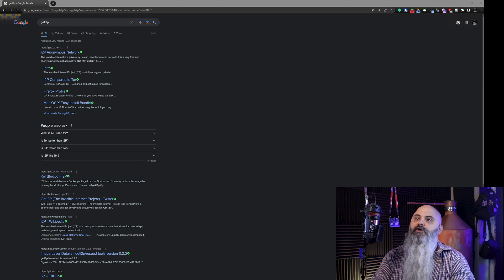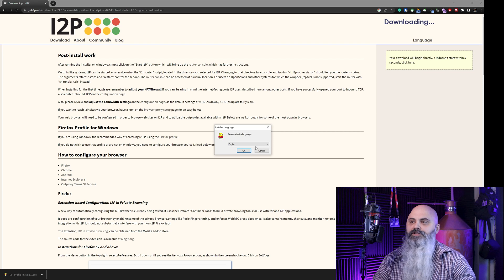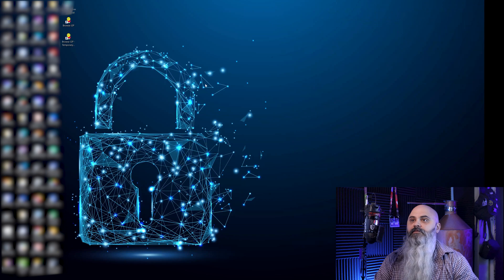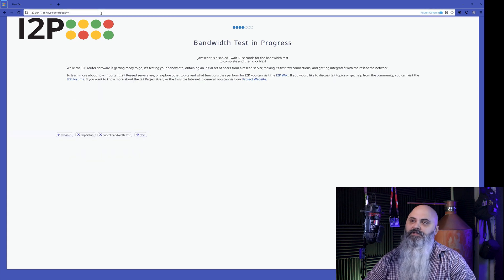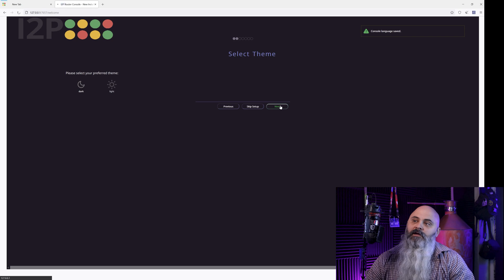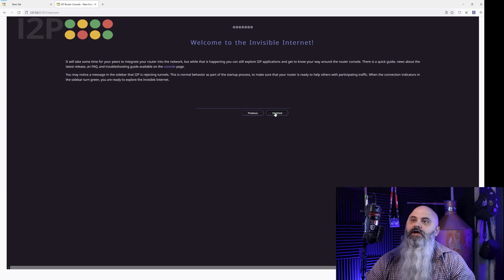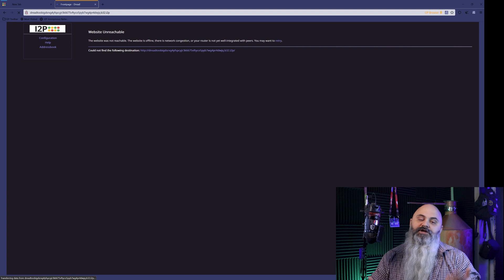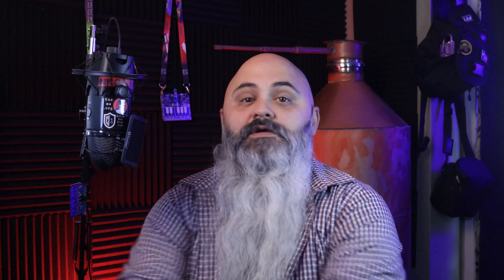Get on Dread and I2P in less than 10 Minutes!!!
Learn how to install, and configure I2P in under 10 minutes! In this video tutorial we are going to look at how to get onto Dread using I2P. This process is very easy and straight forward. If you want the distilled directions check out the "how to: Distilled" section below to see the breakdown of the 9 steps required with no extra!

How to: distilled

1. go to geti2p.net
2. Click ""Get I2P 1.9.0" green button
3. Click "I2P Easy Install Bundle for Windows (beta)" green button.
4. Click on "I2P-Profile-Installer01.9.5-signed.exe" green button.
5. Once the download finishes run the installer
6. Ensure that firefox and/or tor browswer is installed.
7. Run I2P from desktop.
8. go to bandwith test (you can see this in the video) and run it.
9.

CHAPTERS

00:00 Introduction
00:56 Downloading I2P
01:56 Installing I2P
02:14 Starting I2P for the first time
03:33 Configuring I2P
03:54 Running I2Ps Bandwith Test if it does not run by default
04:57 Selecting a Theme for I2P
05:07 Selecting a Language for I2P
05:57 Bandwith Test configuration results
06:16 Browser and application setup for I2P
06:25 Welcome to the Invisible internet!!! (aka I2P)
06:34 I2P Router Console
07:06 Going to Dread on I2P!
08:38 Conclusion

PLAYLIST DESCRIPTION

The "how to" playlist will focus on practical and short winded guides on how to do random things regarding various topics. The goal of the how to playlist will be to offer easy to follow guides, that typically can be done in a short amount of time.

Playlist for the Deep Dot Darknet  Series:
LEGAL STUFF

It is not intended to be legal or professional advice, and should not be relied upon as such. The creator of this video and any individuals featured in it shall not be held responsible for any actions or decisions made based on the information provided.

By watching this video, you acknowledge that the creator and individuals featured in it are not responsible for any actions or decisions that you may make based on the information provided. You also acknowledge that the information provided in this video may not be accurate, complete, or up-to-date, and that it is your responsibility to verify any information before relying on it.

This video does not endorse or encourage any illegal or unethical activity. The creator and individuals featured in this video do not condone or encourage any illegal or unethical activity. If you choose to follow the information provided in this video, you do so at your own risk and are solely responsible for any consequences that may result.

The creator and individuals featured in this video shall not be held responsible for any damages or losses resulting from the use of the information provided in this video. This includes, but is not limited to, direct, indirect, incidental, consequential, and punitive damages.

By watching this video, you acknowledge that you understand and agree to these terms. If you do not agree to these terms, do not watch this video.